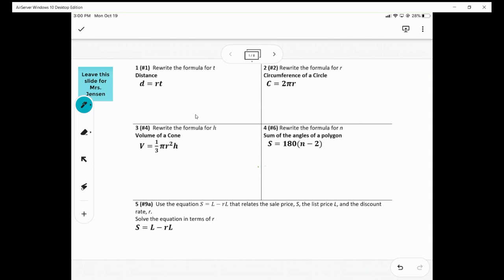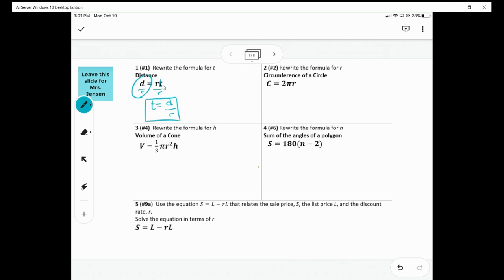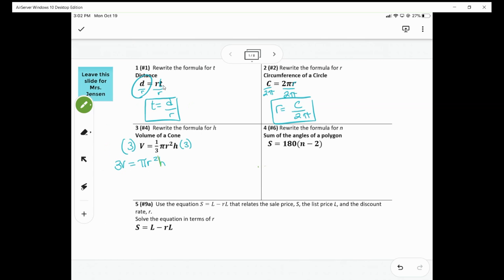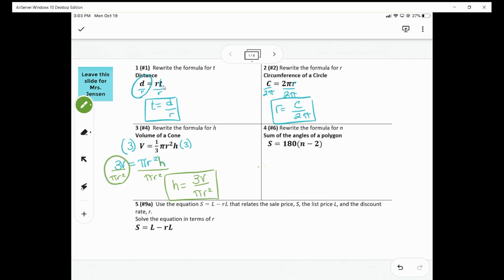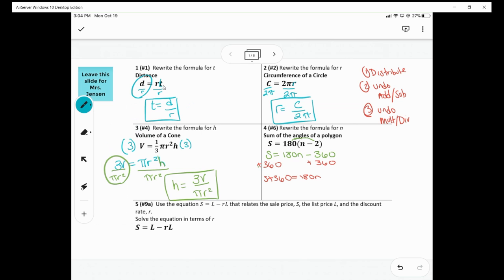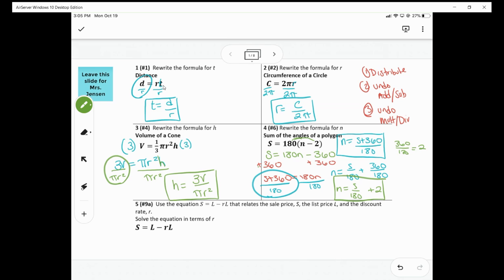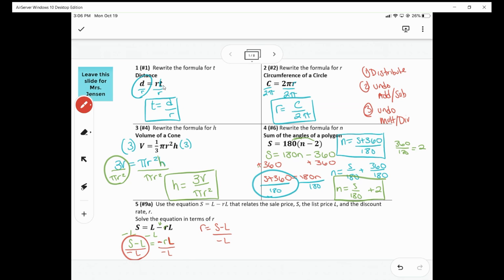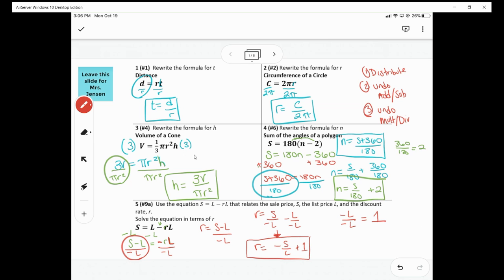1-5 Practice/HW Jamboard